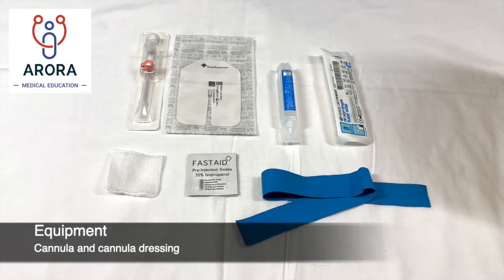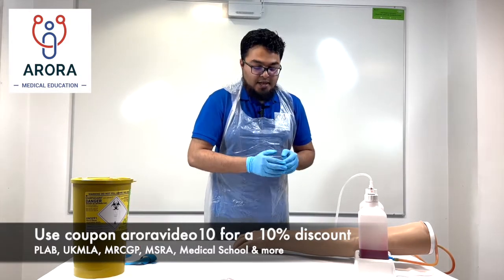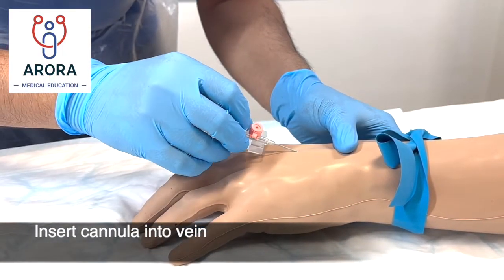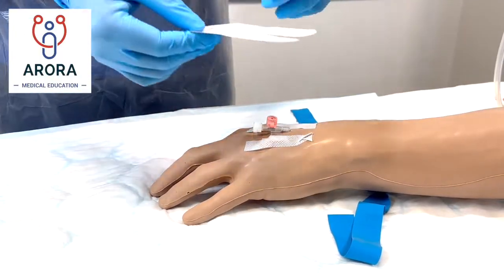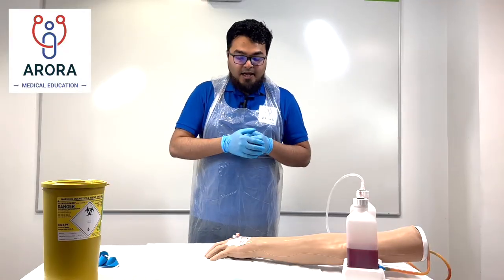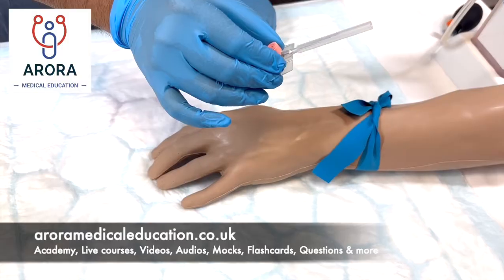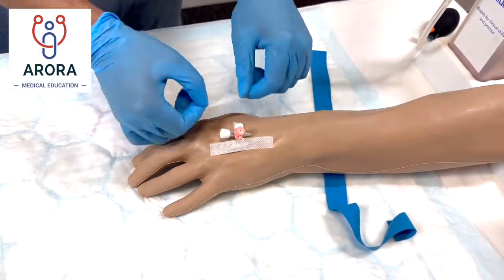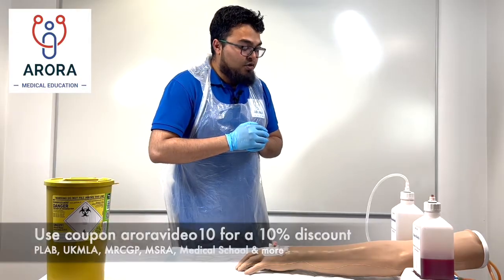IV Cannulation - Step-by-Step Approach and Demonstration for your Exam | Cannula | PLAB